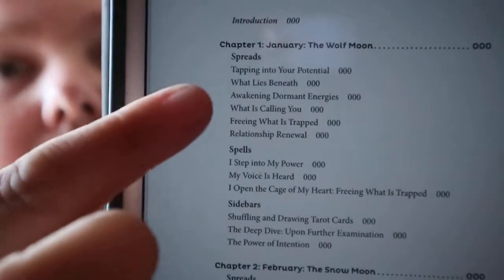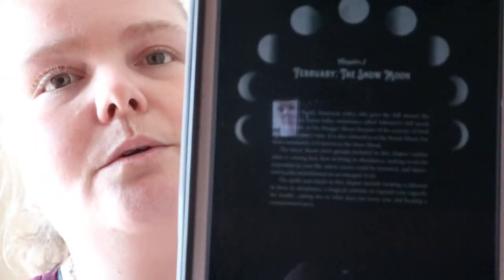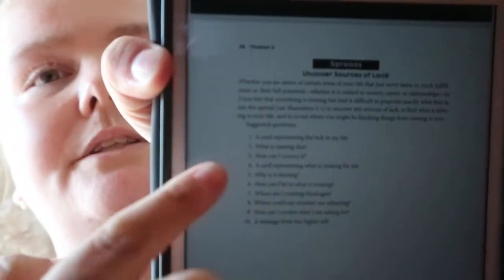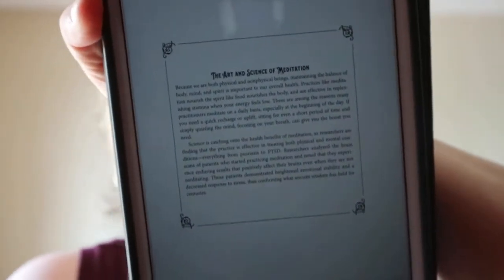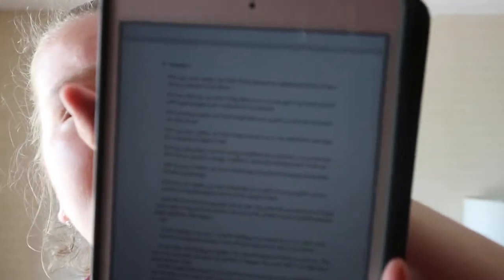Tarot by the Moon